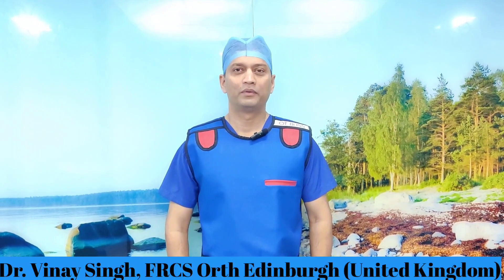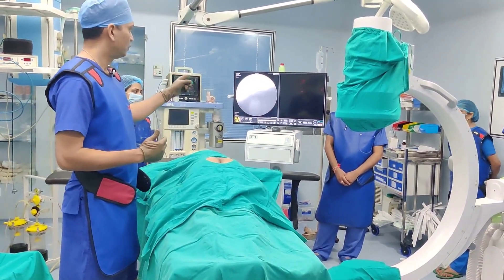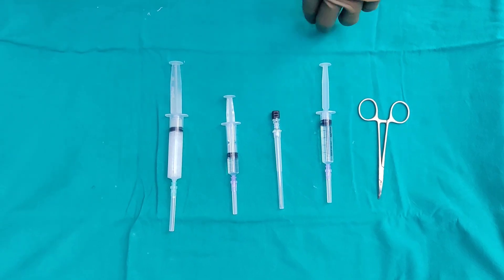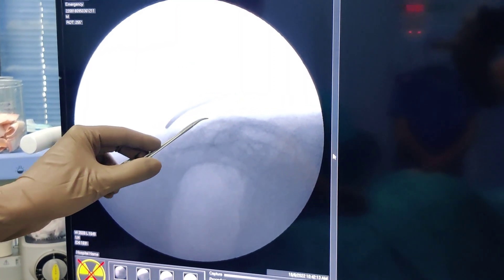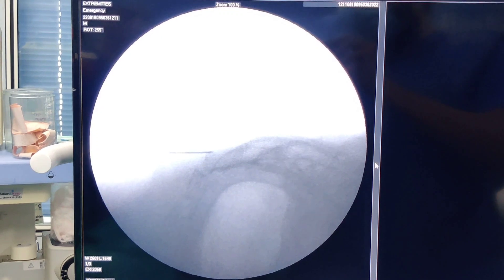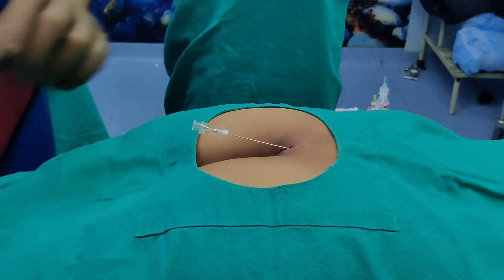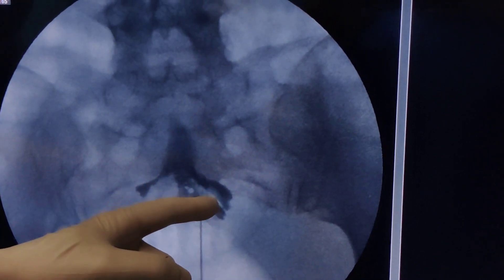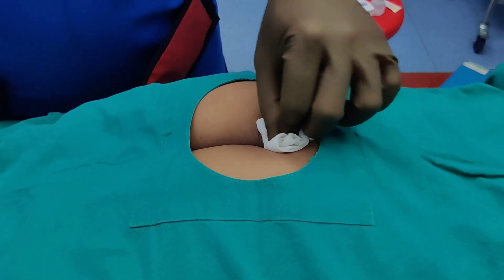Fluoroscopic Guided Caudal Epidural Injection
This video shows how to safely perform of Fluoroscopic guided caudal epidural injection.